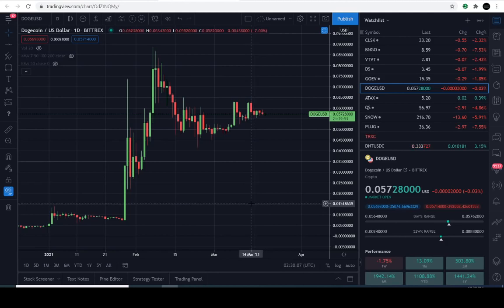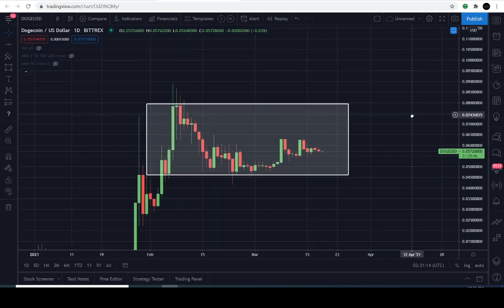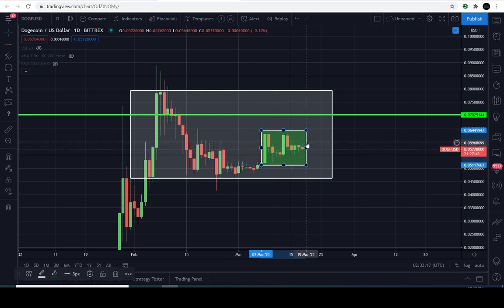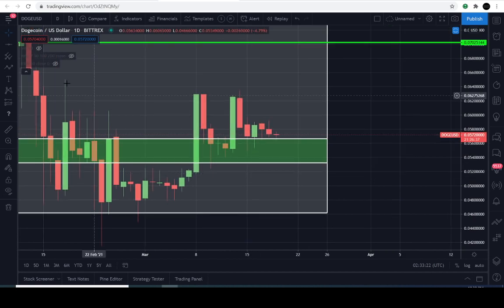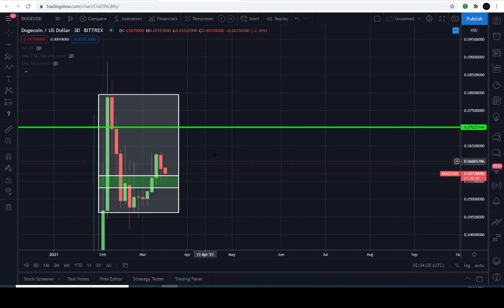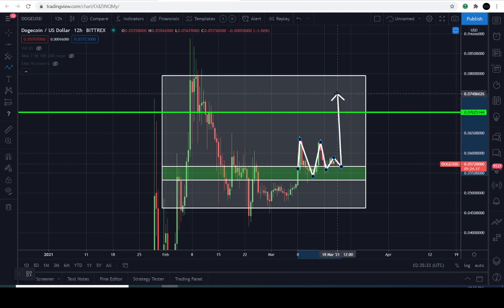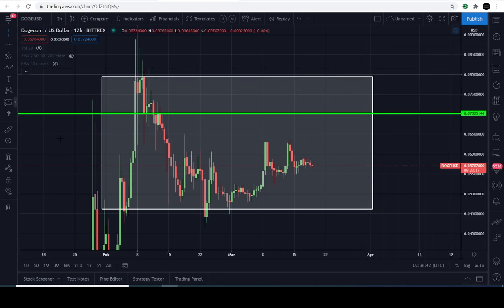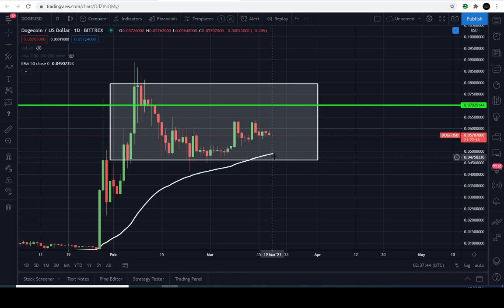WILL DOGE COIN REACH (DOGE) $0.0X IN 72HRS!? | CRYPTO PRICE PREDICTION | TECHNICAL ANALYSIS$DOGEUSD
DOGE PRICE TODAY: IN THIS VIDEO I WILL EXPLAIN HOW TO MONITOR CRITICAL LEVELS IN THE CHART OF DOGEUSD. LEVELS IT MUST HOLD AND BREAK THROUGH IN ORDER TO CHANGE THE CURRENT/PREVIOUS TREND. DOGEUSD IS IN A UNIQUE POSITION TO EVENTUALLY CONTINUE THE TREND "IF" IT'S DESTINE TO REACH HIGHER LEVELS IN THE UPCOMING DAYS/WEEKS/MONTHS AHEAD. BUT PLEASE ADVISED THIS INSTRUMENT IS PERFECTLY CONFINED WITHIN THE CURRENT MACRO TREND. WE MUST WAIT FOR SIGNS OF A TREND REVERSAL IN ORDER TO ANTICIPATE A MOVE IN THE OPPOSITE DIRECTION.